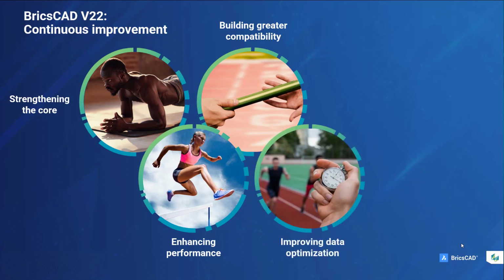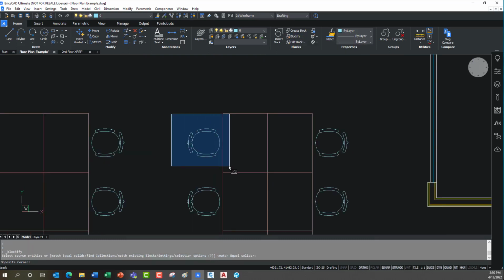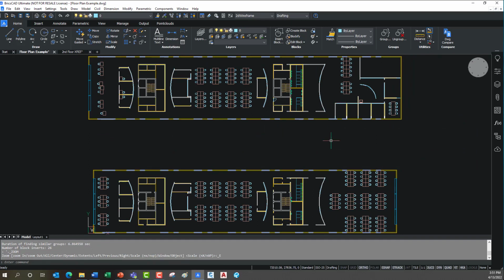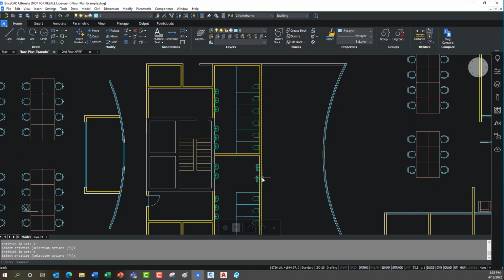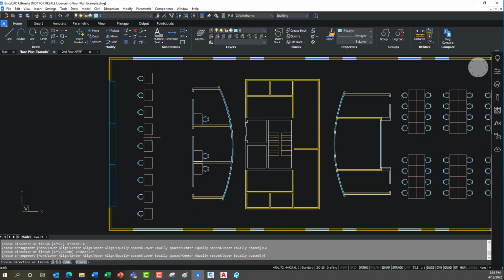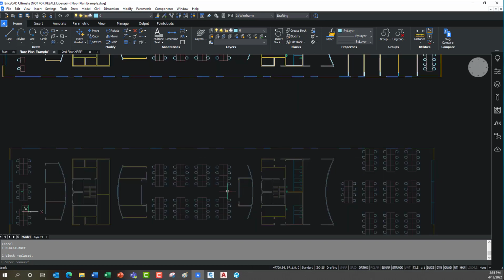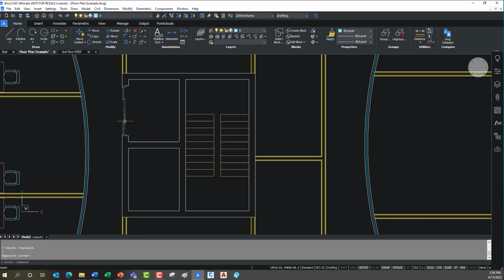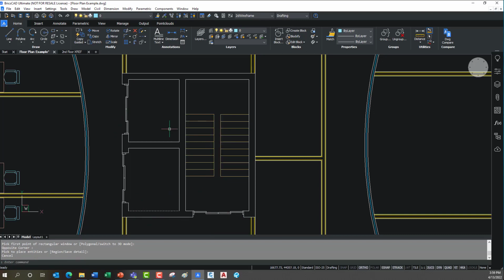BricsCAD V22: Why You Need To Upgrade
We'll show you some of the new A.I. tools in BricsCAD V22 and how they increase efficiency and productivity in your daily CAD work.